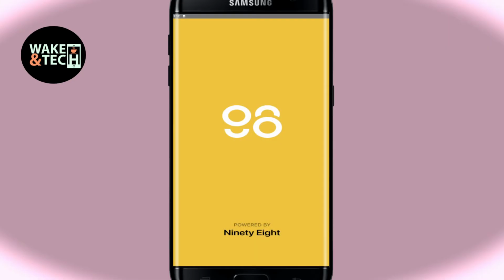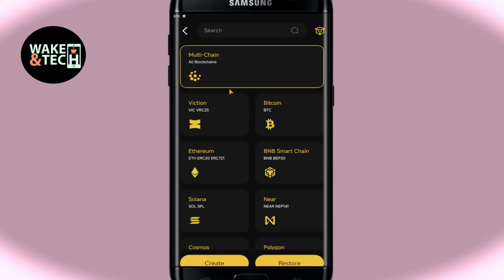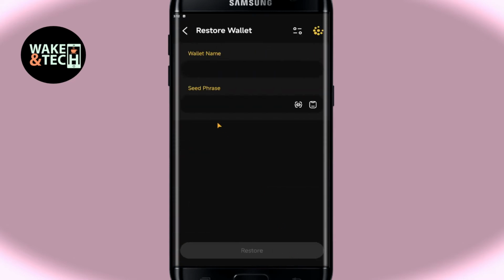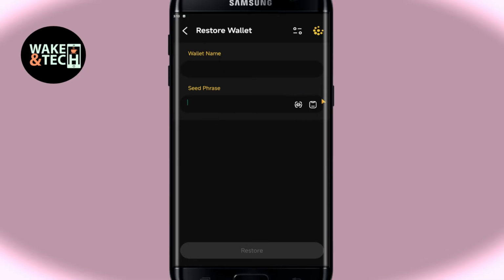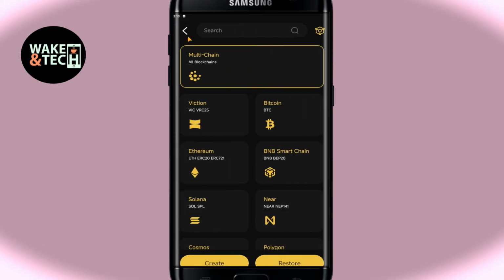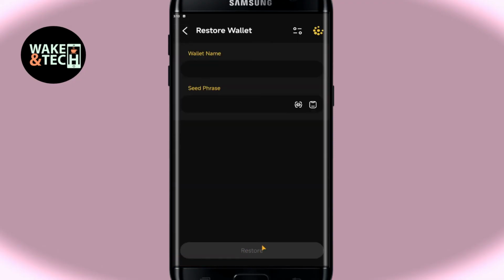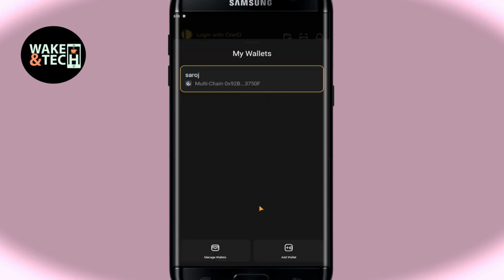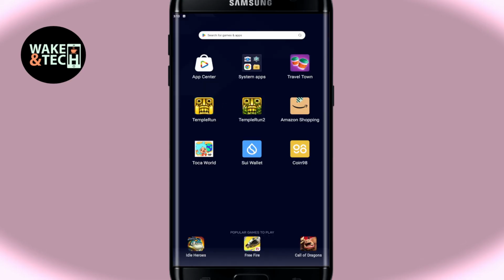How to Reset Your Existing Account on Coin98 Wallet App? 2024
In this tutorial, I’ll show you how to reset your existing account on the Coin98 Wallet app. Whether you’ve forgotten your login credentials, want to start fresh, or need to reset your wallet for security reasons, this step-by-step guide will walk you through the process.